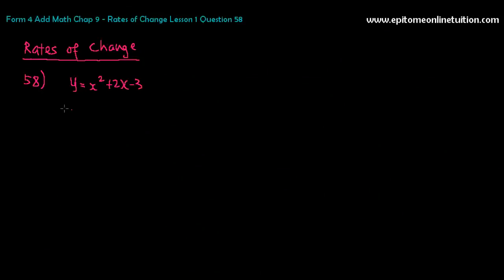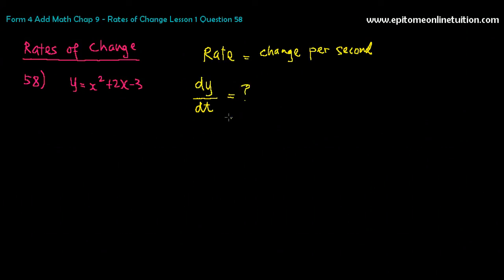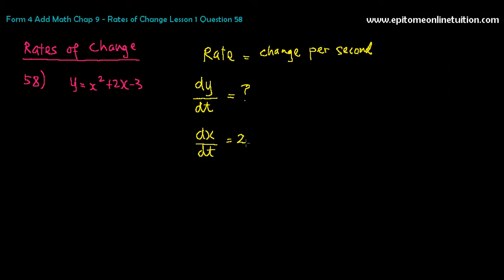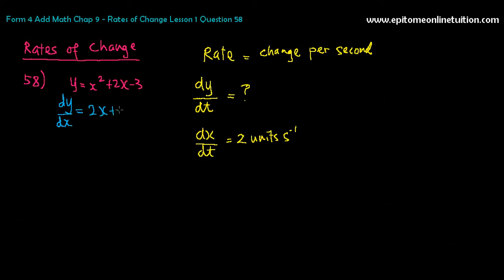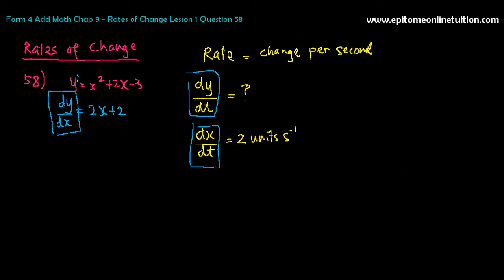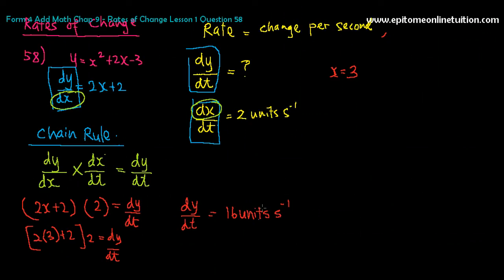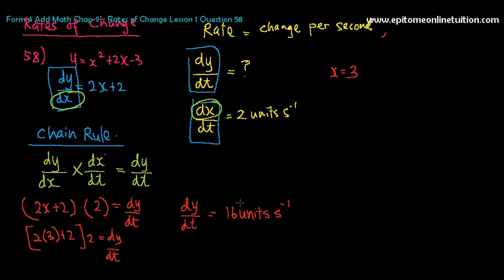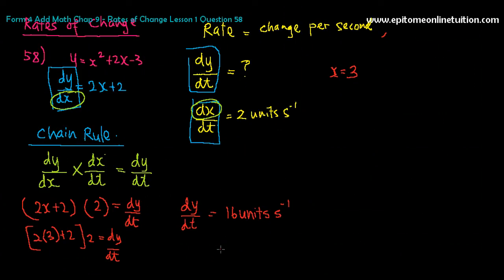SPM Add Math - Understanding Rates of Change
SPM Add Math Form 4 - Chapter 9 Differentiation - Rates of Change